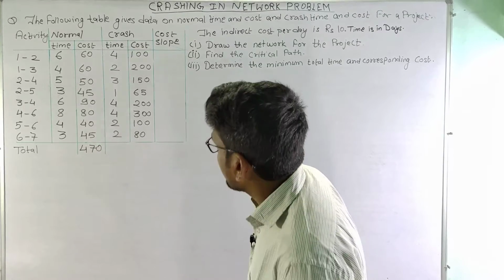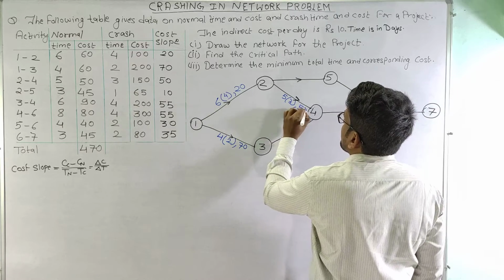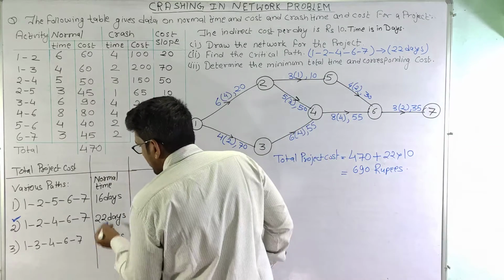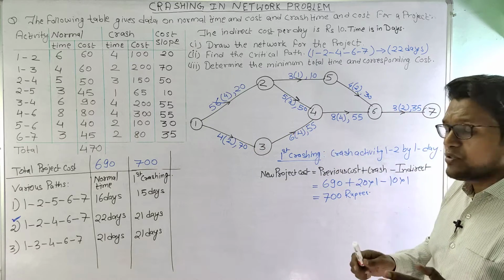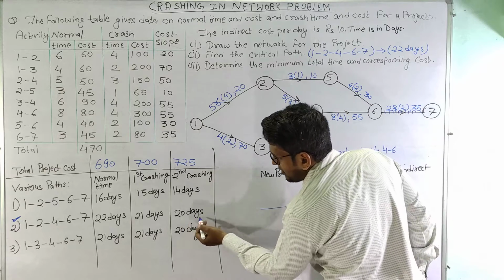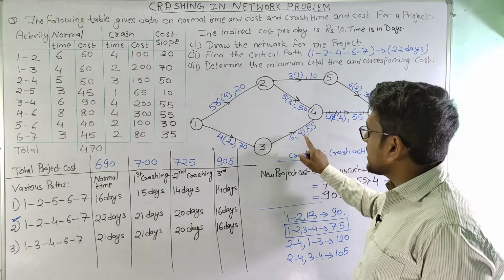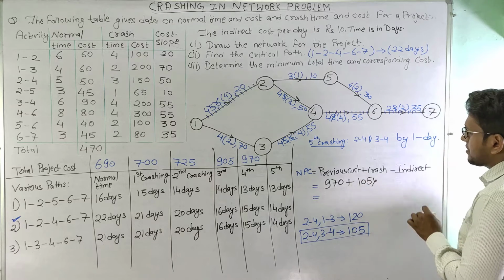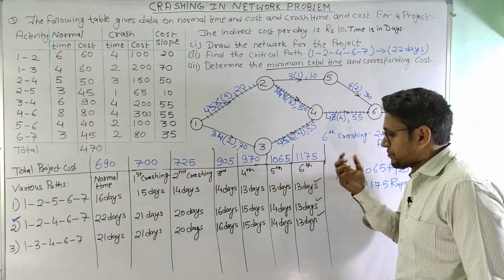Operations Research ll Lecture-68 ll CPM and PERT ll CRASHING IN NETWORK PROBLEM-2.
This lecture explains the crashing of activities in network problem.

Transportation Model

Assignment Model

CPM & PERT